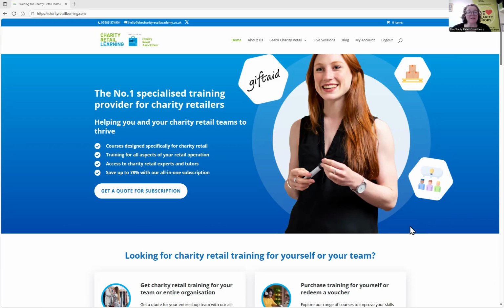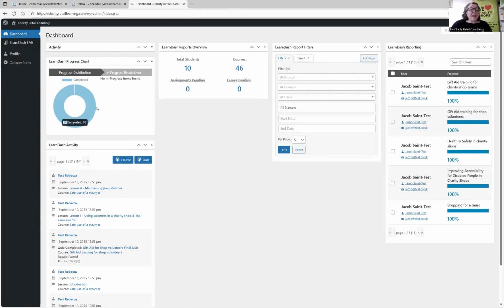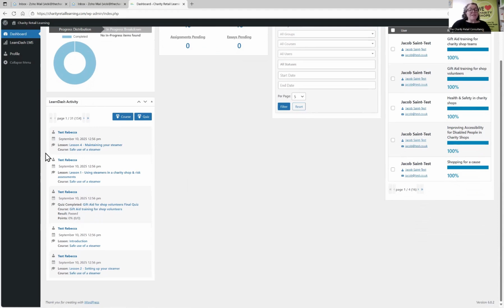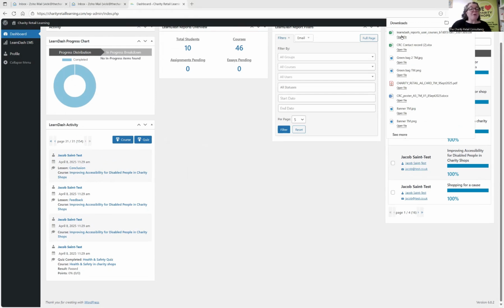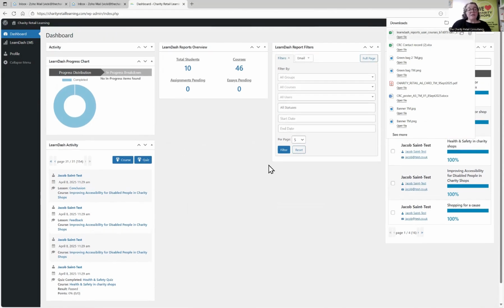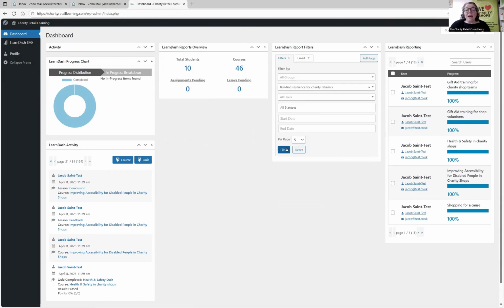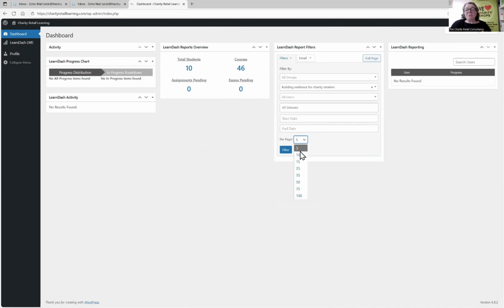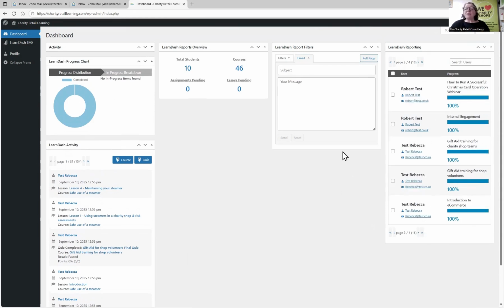Self Reporting on Charity Retail Learning